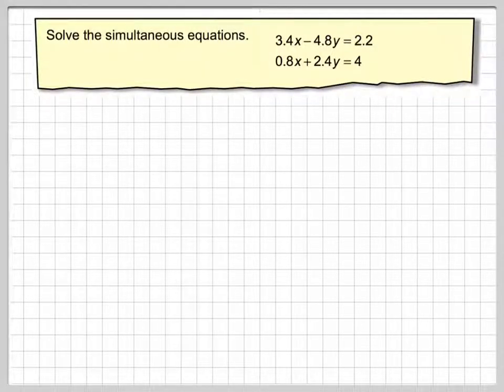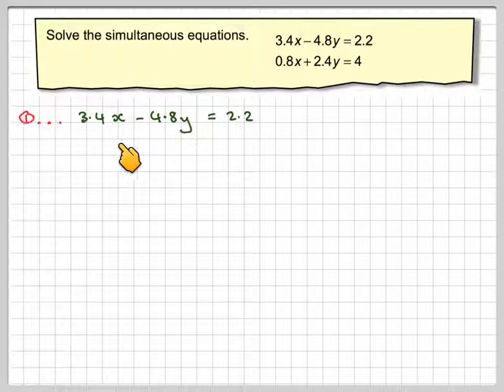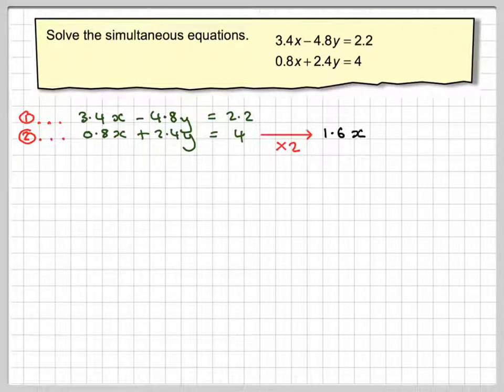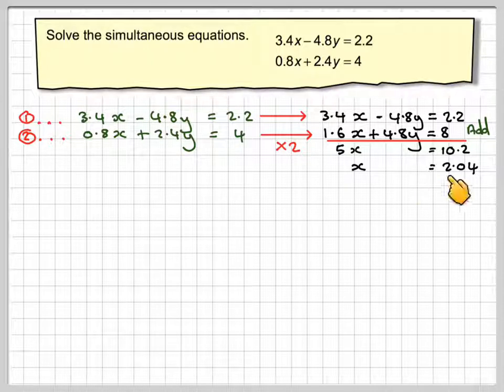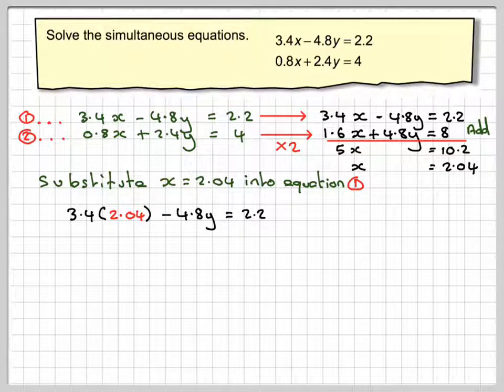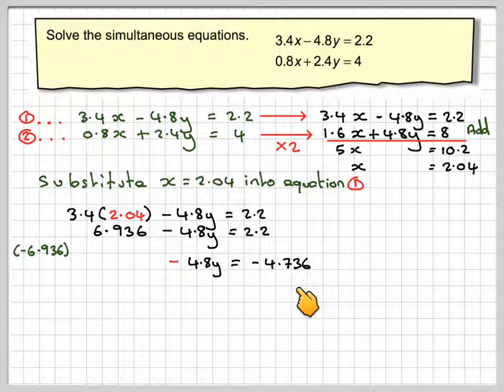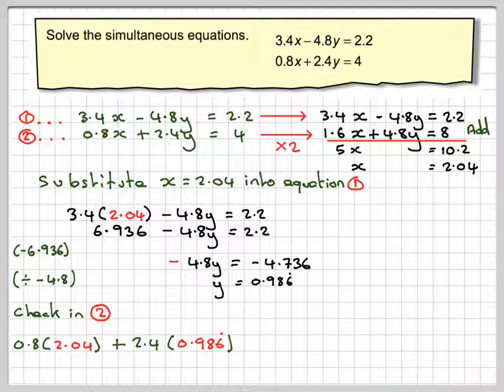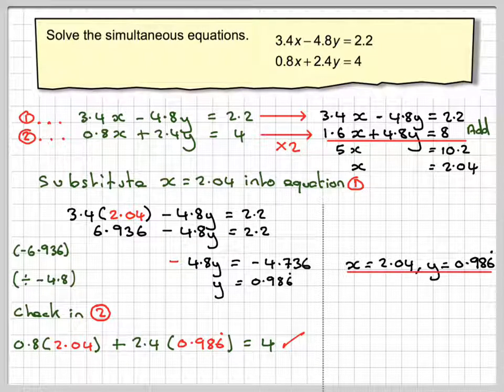Solving simultaneous equations with decimals